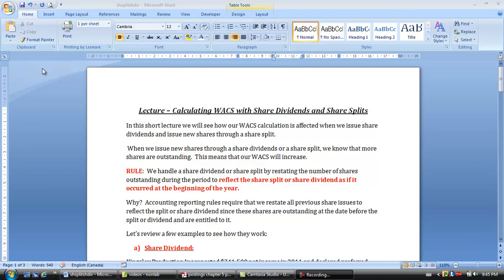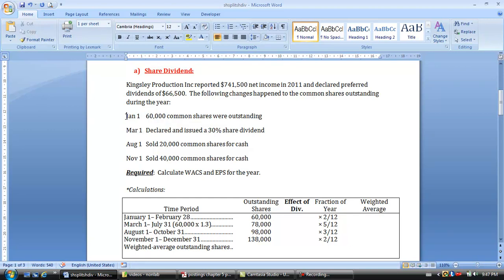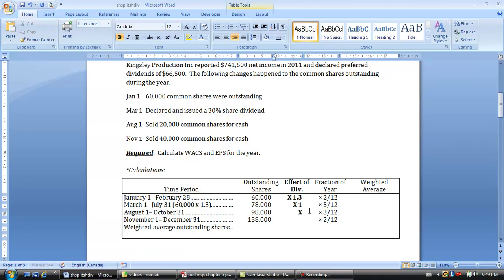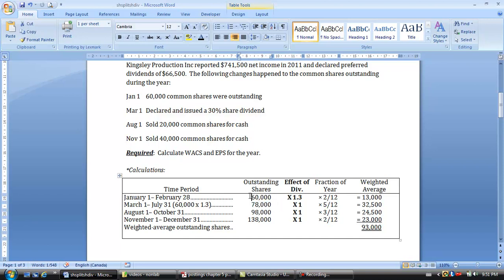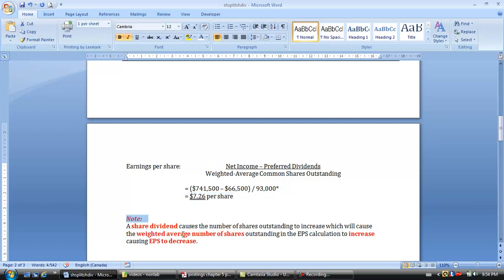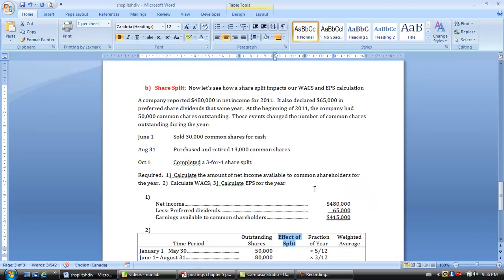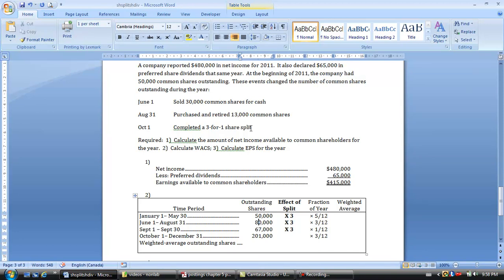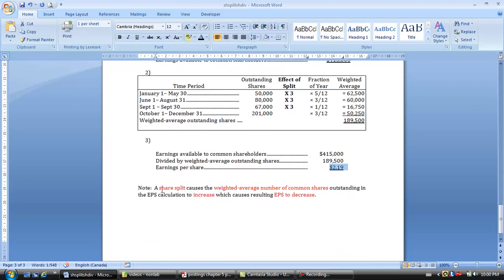Calculate WACS with share dividends and share splits